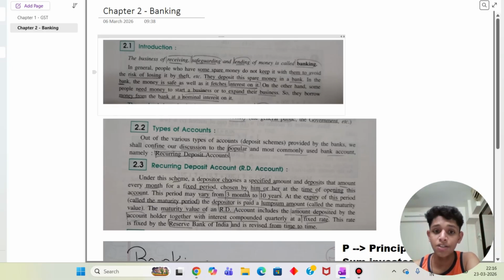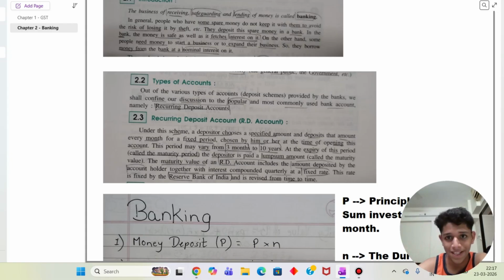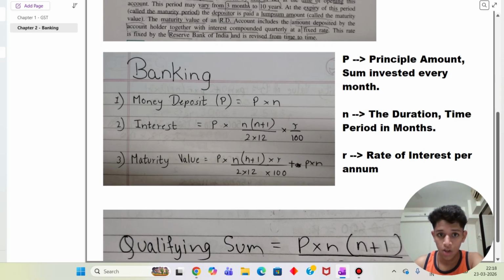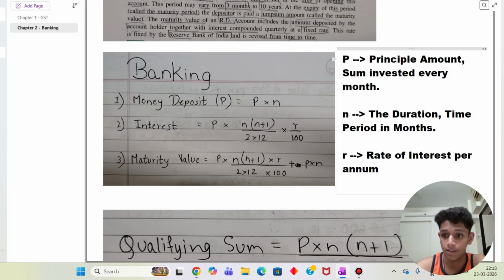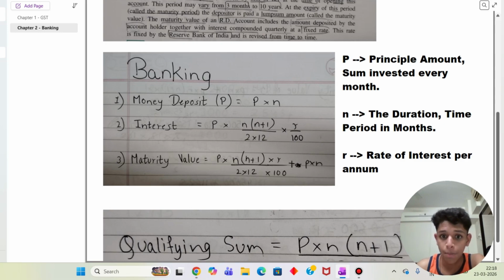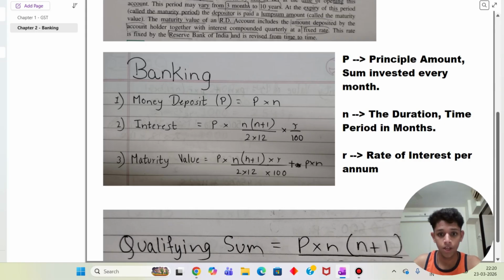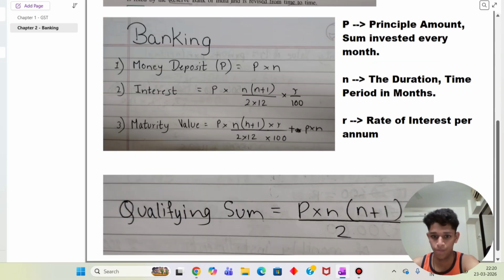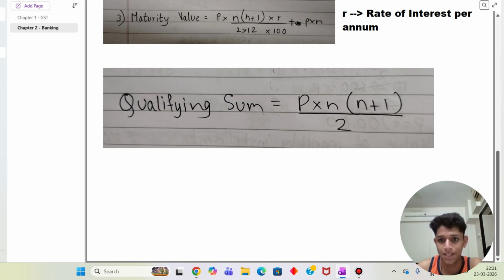RD Account Banking Questions Solve करने का आसान तरीका | ICSE Class 10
Welcome to ICSE Warriors!
ICSE Class 10 Banking Made EASY ⚡ | Full Chapter + Tricks 💯
Banking Class 10 ICSE | Complete Chapter Explained 🔥 (Score A+)
Master Banking in 1 Video 🚀 | ICSE Class 10 Maths Full Chapter
Banking One Shot 💥 | Class 10 ICSE Maths | Don’t Miss This!
How to Score 100 in Banking 💯 | ICSE Class 10 Maths Strategy + Concepts

Banking Full Chapter in One Shot 🔥 | ICSE Class 10 Maths | Score 100% 💯

Today we're diving into Chapter 2 of the ICSE Maths textbook, focusing on Banking. This video explains the theory behind banking, including the Recurring Deposit Account (RD Account) and formulas for calculating money deposit, interest, maturity value, and qualifying sum. We'll cover simple interest and compound interest concepts to help you master these calculations.